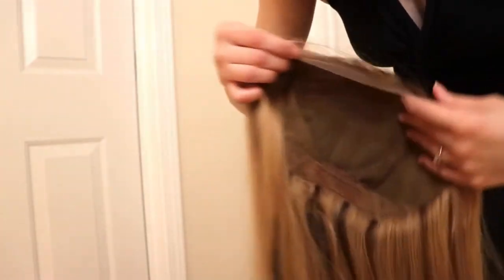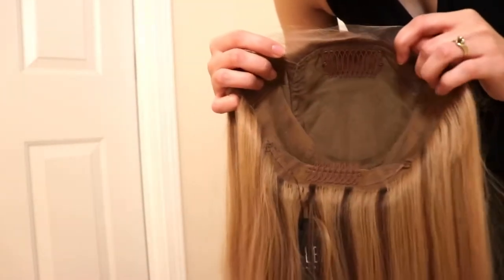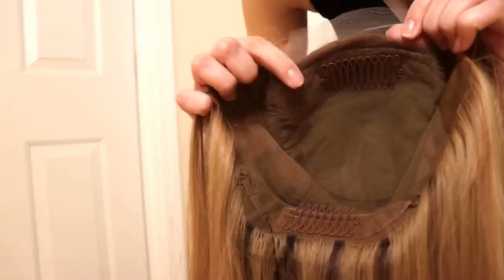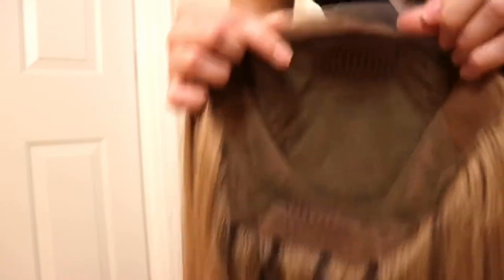Grandeur By Follea | The Wig Emporium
Hi everybody! We are looking to expand our video topics, so if you have anything you would like us to make a video about, let us know!

Grandeur By Daniel Alain Follea
Color shown: aristocrat
Length shown: 16/21

TheWigEmporium.com